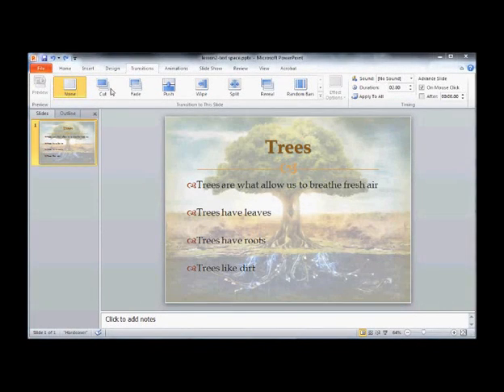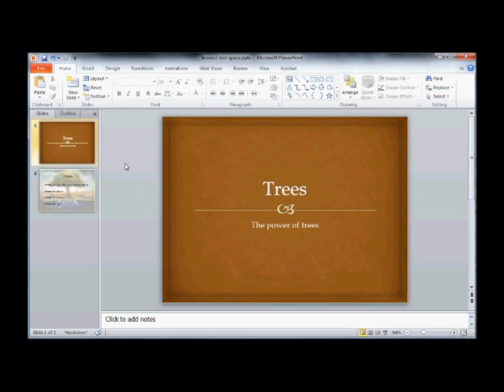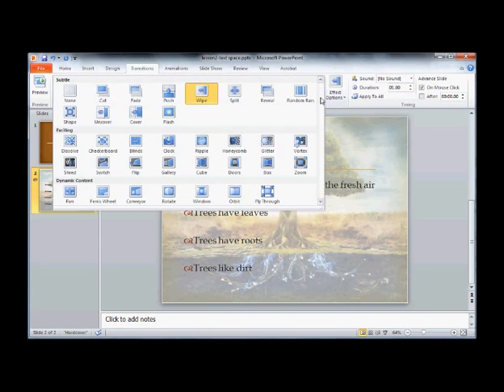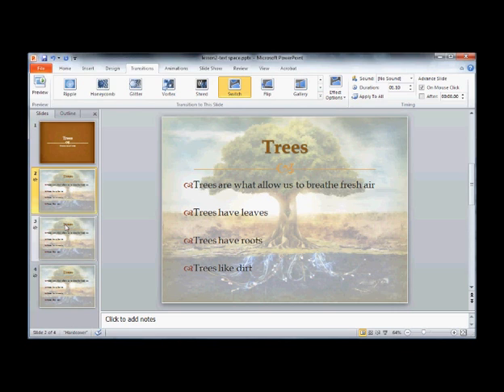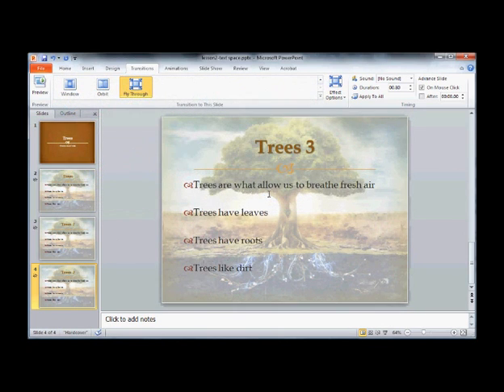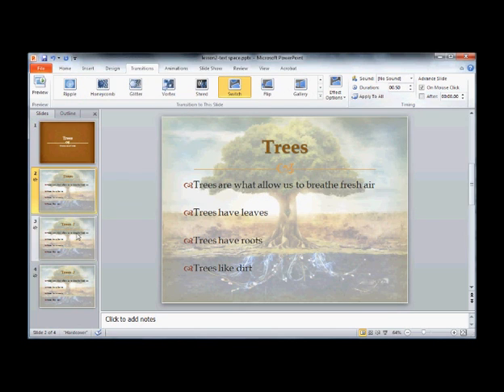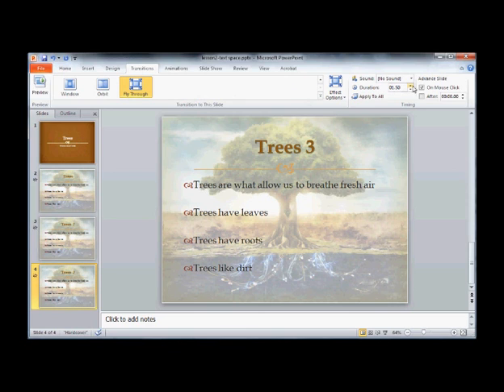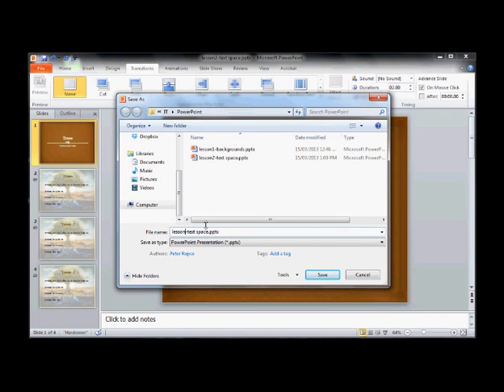PPT L3 transitions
How to put transitions into your slideshow and how to customize them.